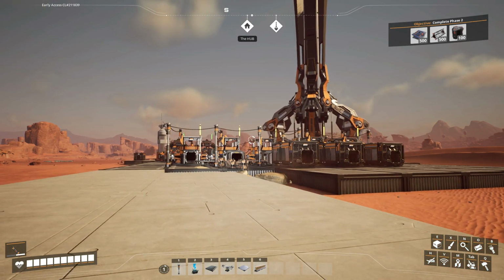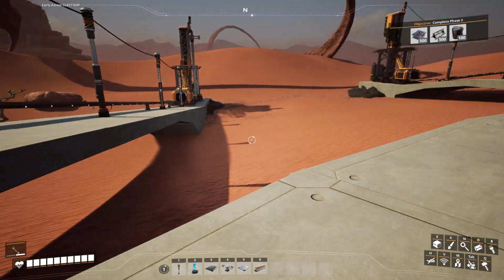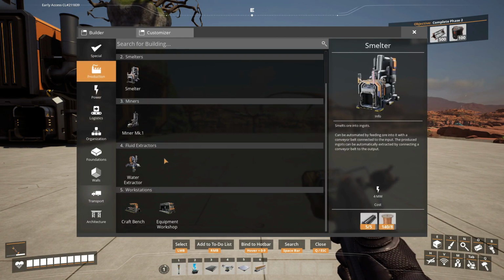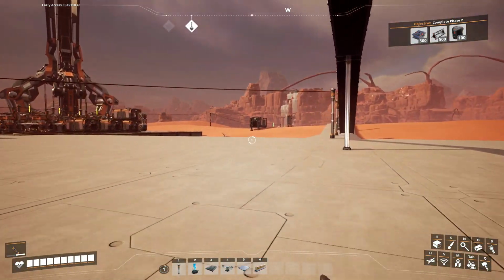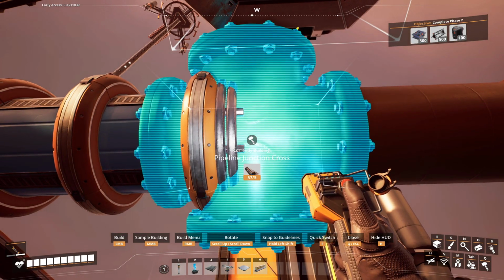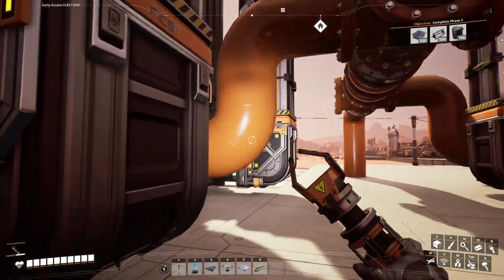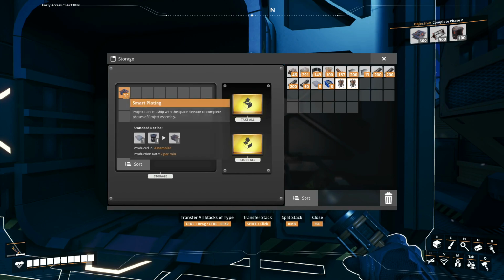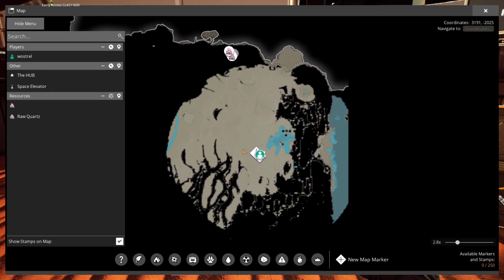Satisfactory S2-Ep 03: Powered by Coal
Satisfactory, the highly beautiful and addictive game by Coffee Stain Studios.  We're back to try once more in Update 7.  This time, starting in the Dune Desert, we will face new hardship to our pioneer's existence.  But the cost does have its rewards, huge open areas and many resources to be had.  Creating a beautiful build to go with this beautiful world will be our goal. I hope you enjoy!